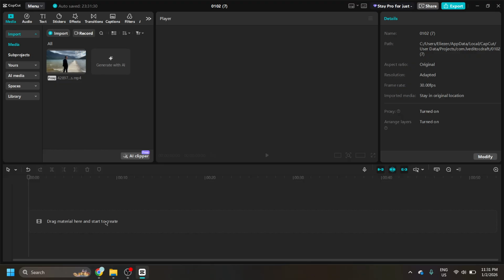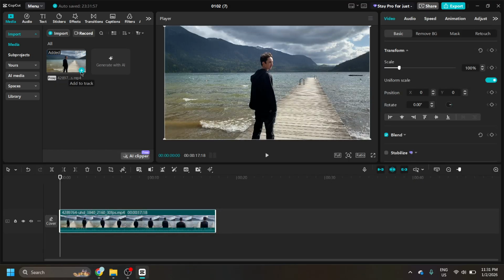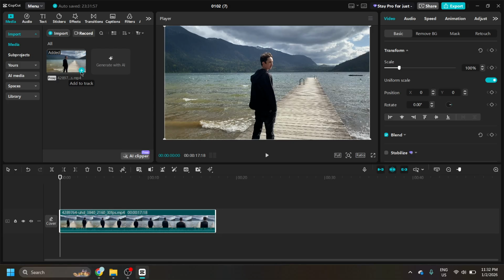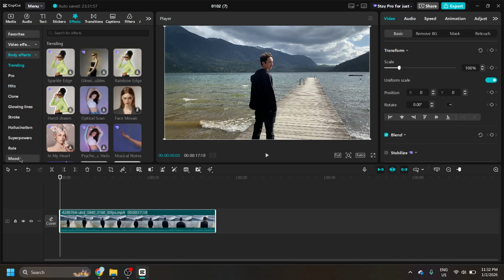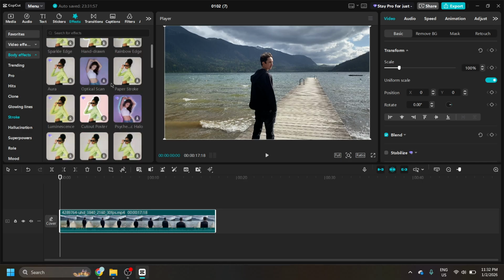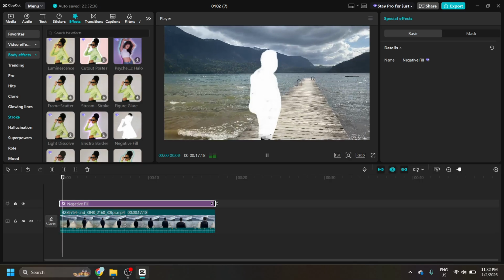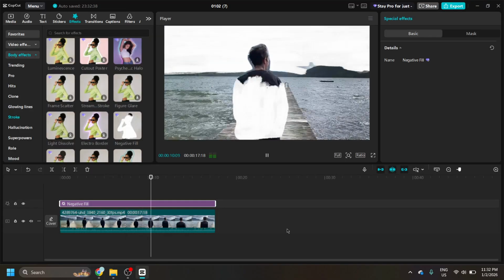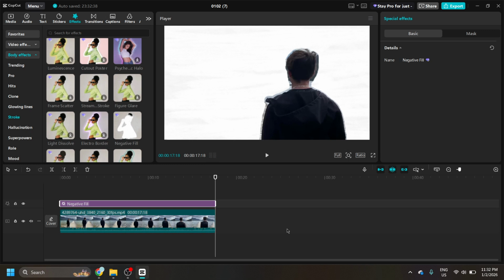How To Use Negative Fill Body Effect In Capcut (Full Guide 2026)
In this video, we discuss the CapCut negative fill and how to apply body effects in CapCut for a unique artistic look. We dive into the negative fill tutorial and creative video effects to help you master the latest CapCut trend effects and visual styles.

00:00 Intro
00:17 Open CapCut and Start a New Project
00:33 Add Your Video and Trim the Clip
00:55 Find the Body Effects
01:26 Navigate to the Stroke Category
01:41 Apply Negative Fill
01:51 Adjust Effect Duration and Settings
02:17 Troubleshooting and Final Preview